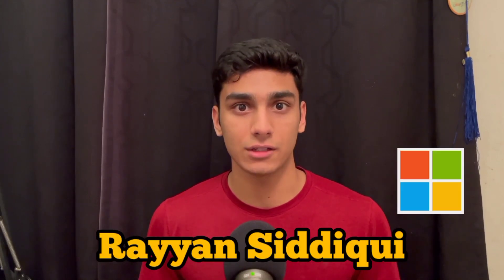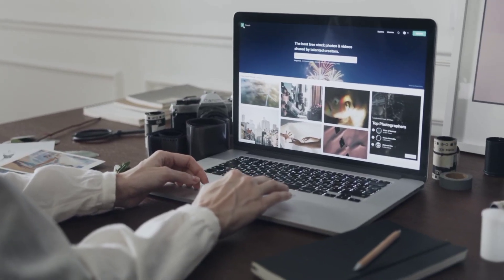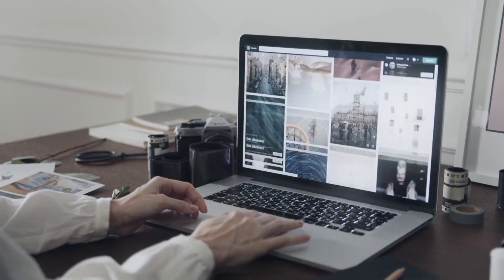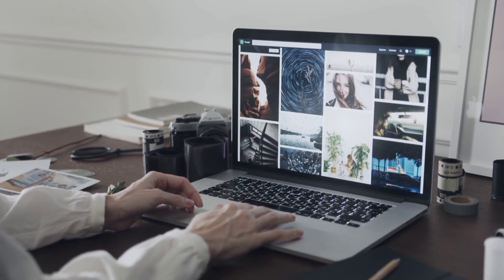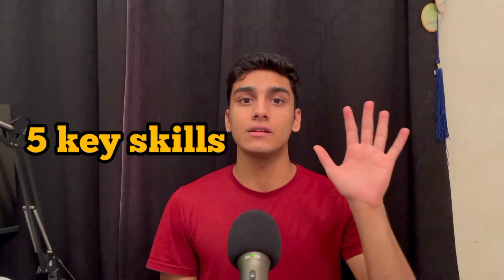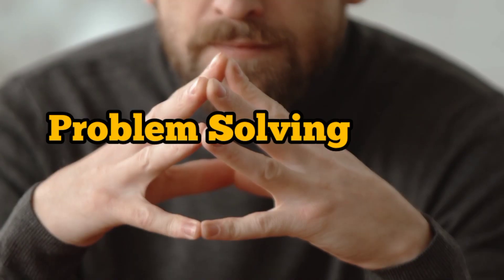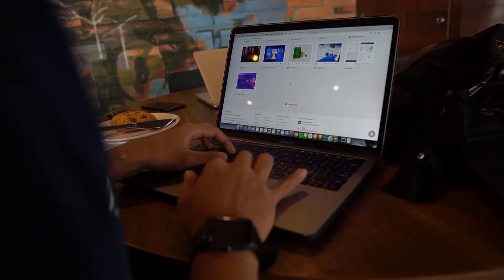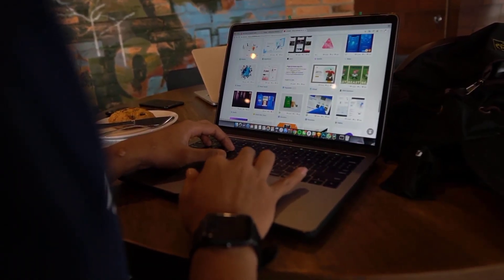5 Soft Skills Every CS Student Should Have (from Microsoft SWE)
📣 Wanna talk? Hop on a call with me

In this video we talk 5 of the most important soft skills every Computer Science student should know. This can help you maximize your changes to get the most success out of your computer science studies/careers.

Help me reach 1k subscribes by the end of the month 🙏

👋🏼 SOCIALS